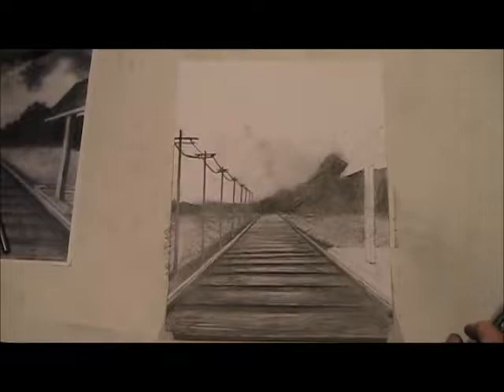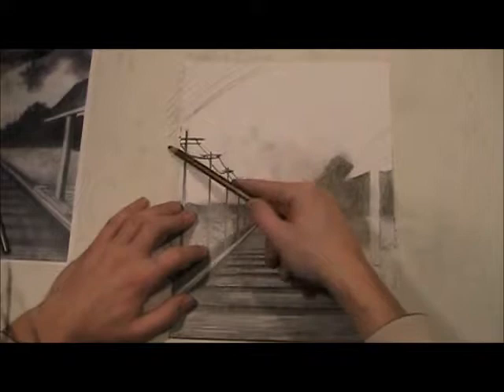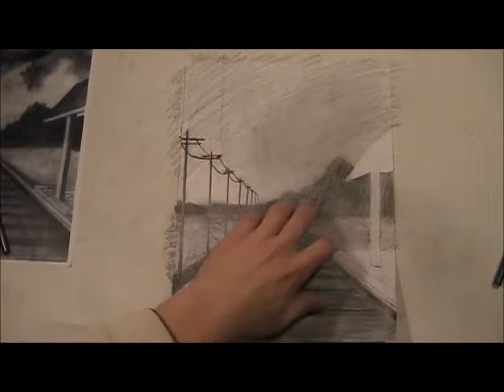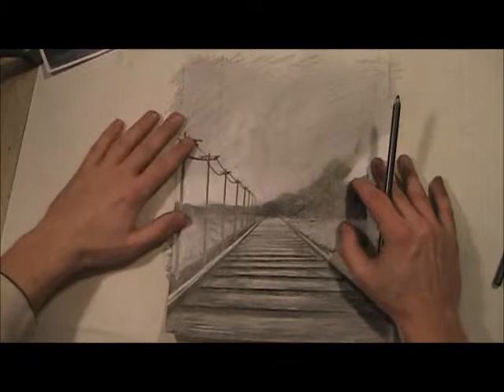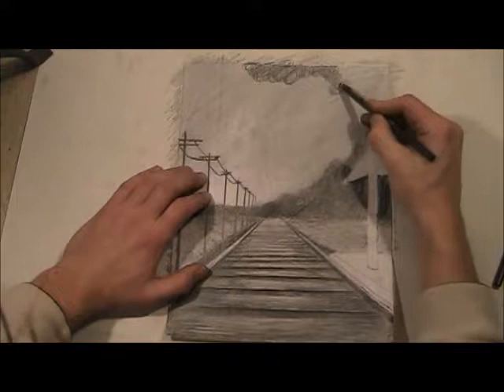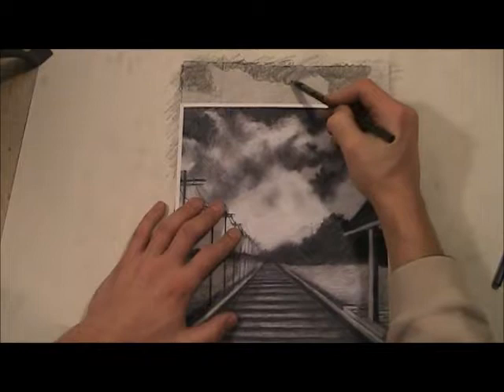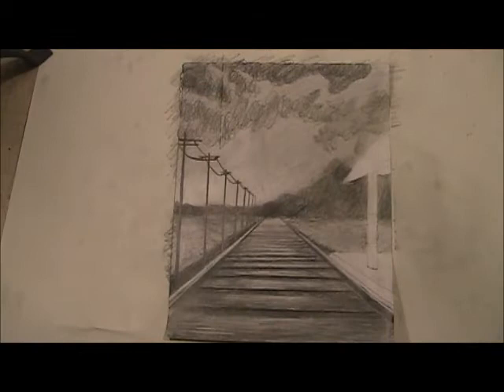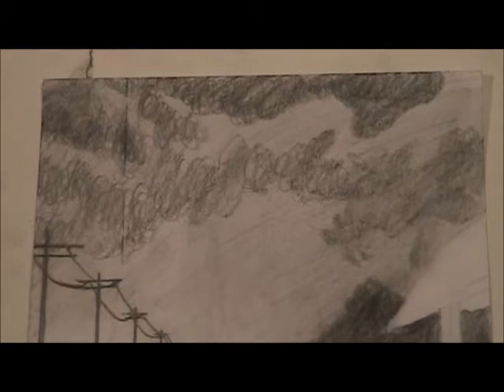Perspective Drawing Part 8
Perspective Drawing